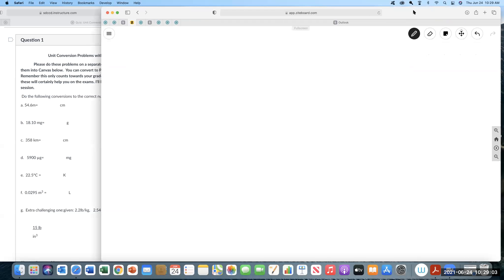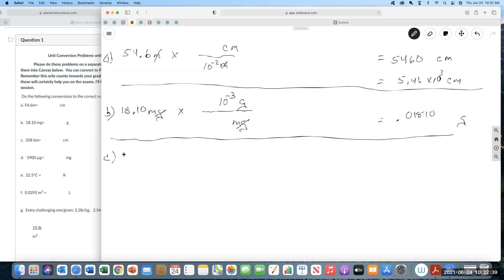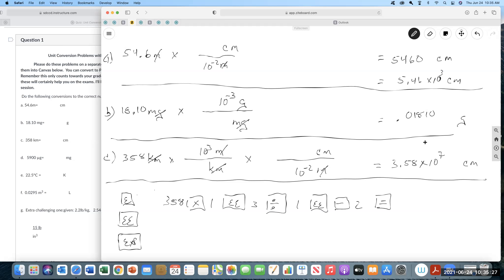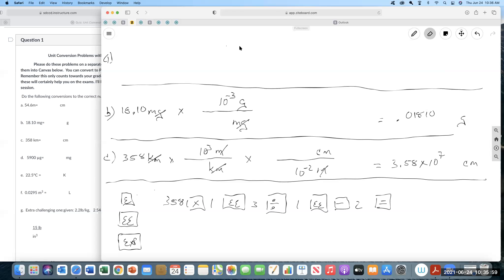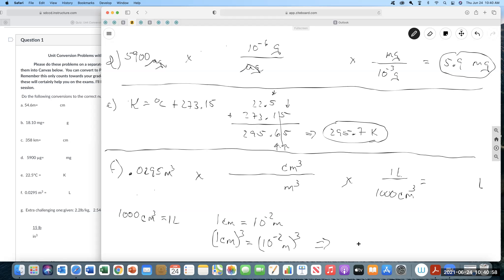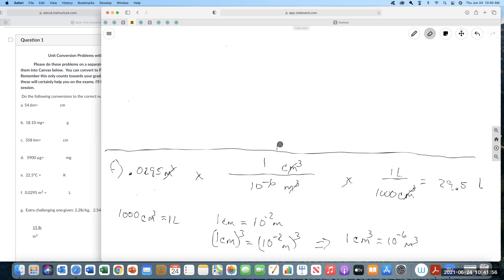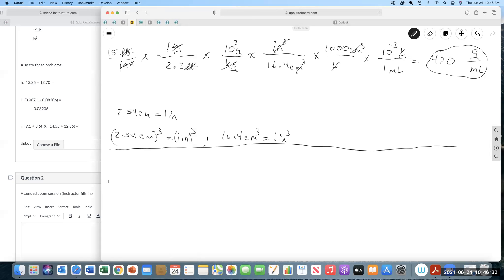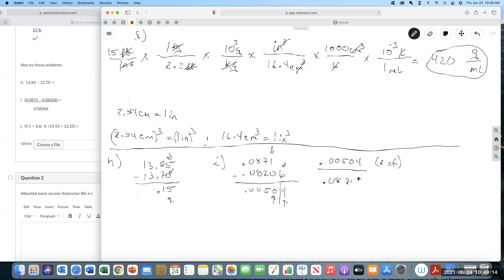Fremland In-class Activity Unit Conversion 6/24/21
Solutions to in-class activity on Unit Conversions for chem 152